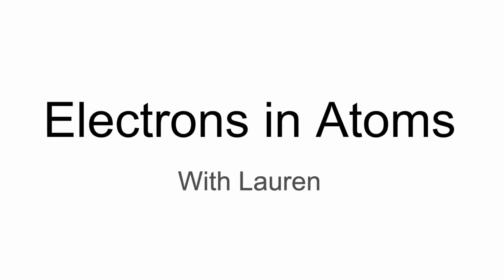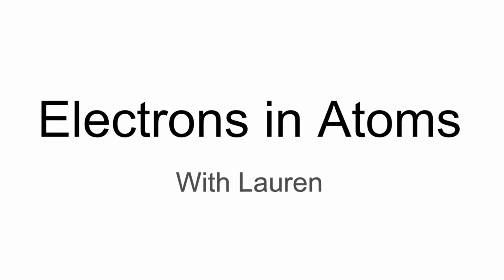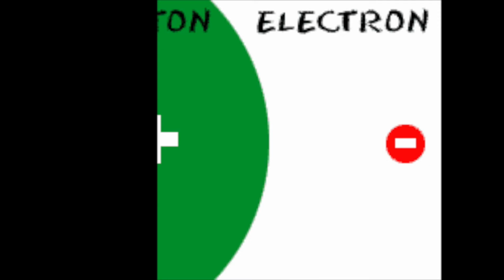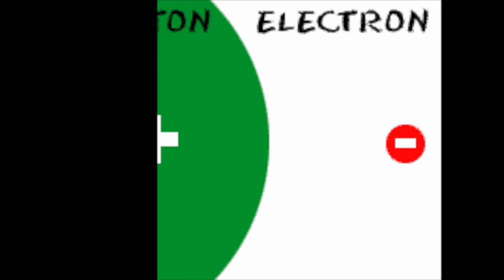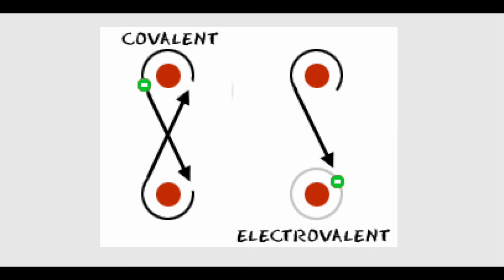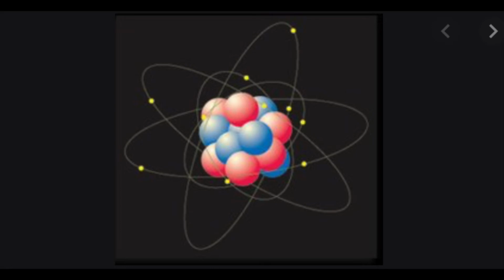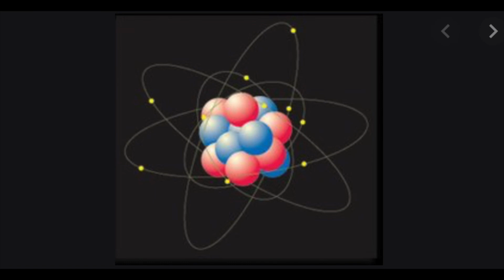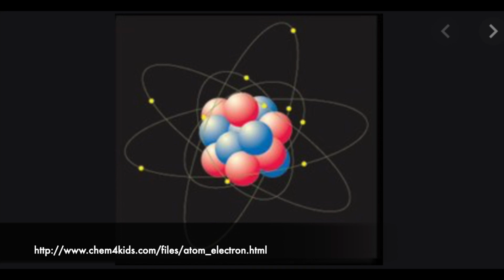Big Picture: CHAPTER FIVE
Electrons in Atoms